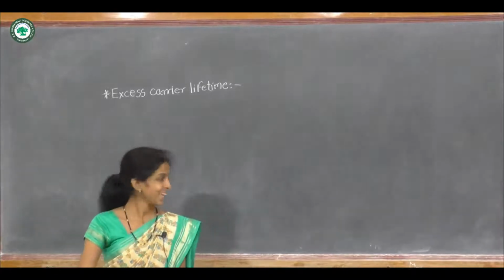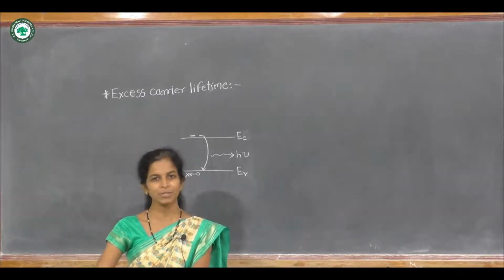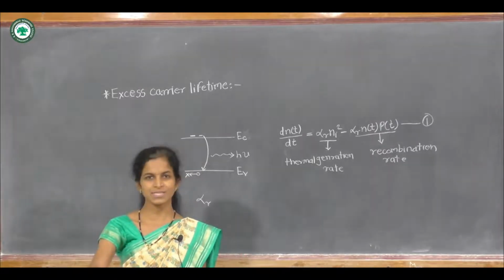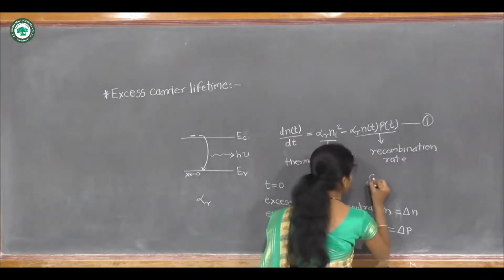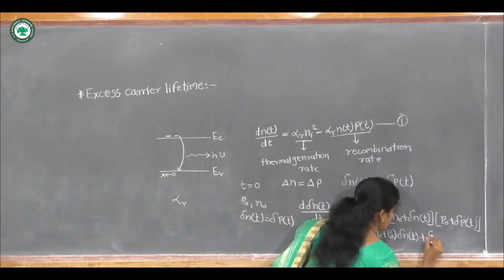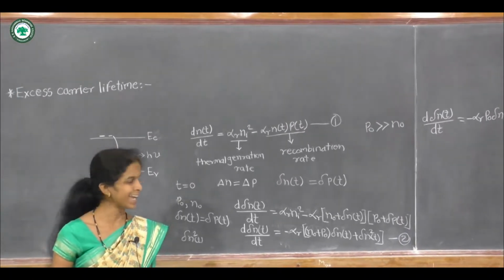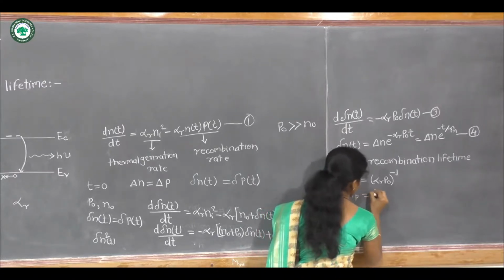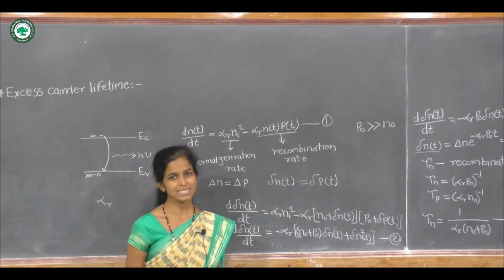Phy (PHCT-231) || Topic: Excess carrier lifetime || By Prof. Jadhav Pragati